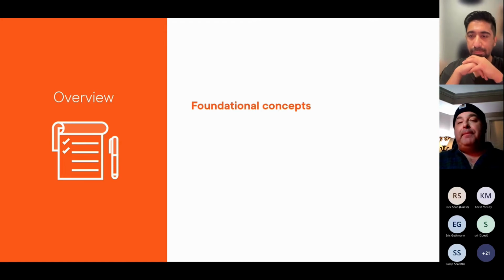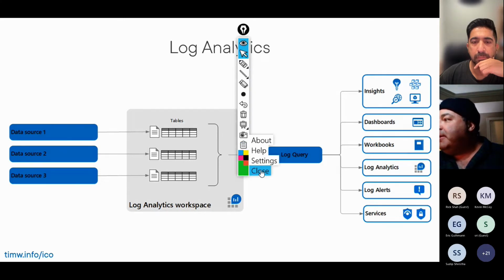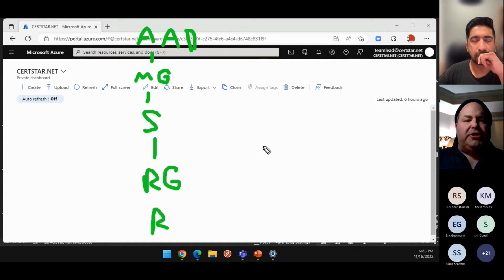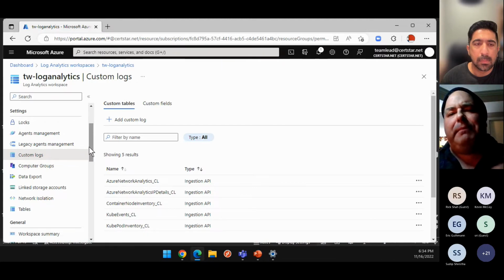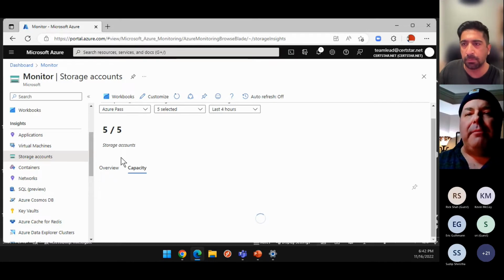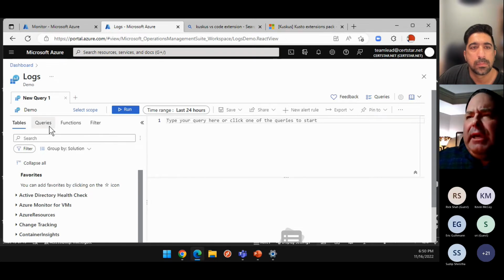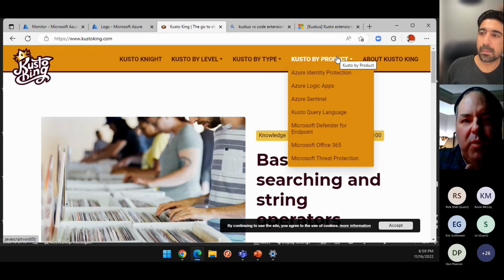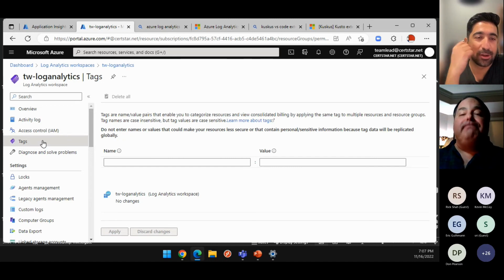Omaha Azure User Group Meeting - November'2022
Check your hybrid cloud's pulse with Azure Monitor and KQL - by Tim Warner

Here are the slides - timw.info/omam